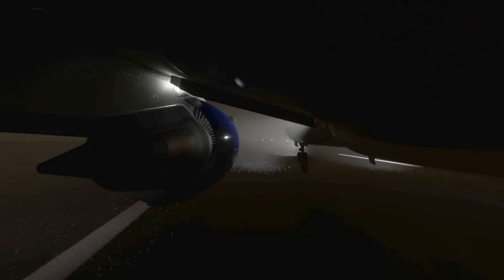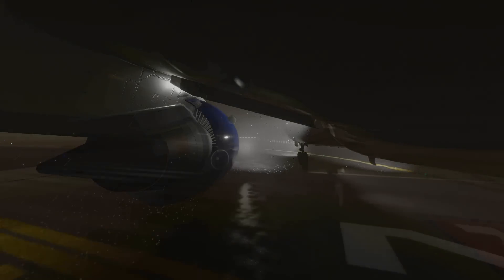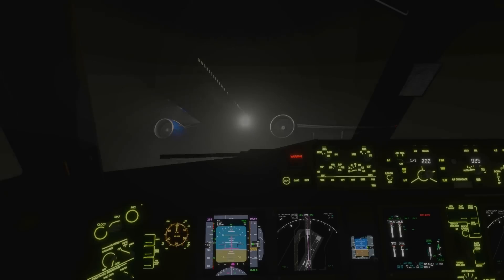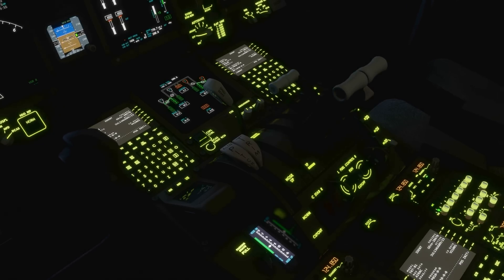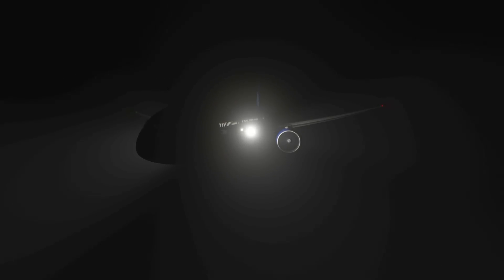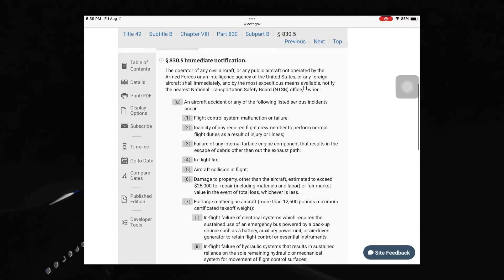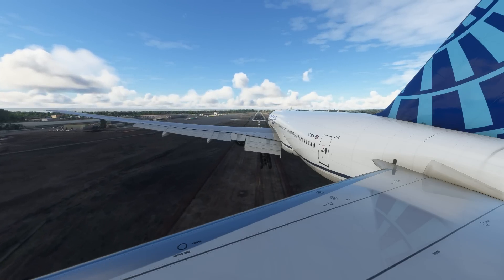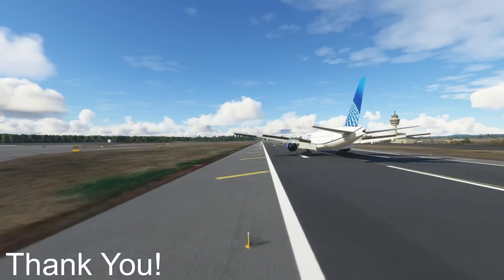How One Misheard Word Almost Killed 271 People | United Airlines 1722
This is the story of United Airlines flight 1722. Hawaii is a US state like no other, its the only state that is made up of islands. This means that getting the to the state requires you to either get on a boat or on a plane and lets be honest most people are gonna be flying. This means that the tiny airport of Kahului and honolulu handles a ton of traffic. On the 18th of december one of those planes was a united airlines boeing 777 with 271 people on board. The jet was to make the trip from kahuli airport to sanfranciso airport. This was one of the many flights that connected  the islands back to the mainland. The pilots of flight 1722 were on the ground at Kahului and they punched in the data into their flight computers. This computer would then spit out how to fly the takeoff. It would tell them how much power to use, how long the takeoff run will be all that sort of stuff. Contrary to popular belief you dont go full power for all takeoffs, that would tax the engines too much reducing their lifespan by a lot. So instead youd give the computer the conditions that were expected at the time and youd get an optimized departure profile. ON the 18th their calculations showed that they could get away with a reduced thrust takeoff with flaps at 20. But as the plane started to taxi  the controller threw a wrench into that idea. You see the sensors around the airport had picked up wind shear around the airport. Wind shear is a weather phenomenon when the direction of the wind quickly changes for a short period of time. Think of it like a current of air that can push planes off course or worse if it is strong enough. This is why modern jets are equipped with wind shear detectors. This information changed their plans the captain now decided to go for a maximum thrust takeoff with the flaps at 20. This would allow them to punch through the windshear with no problem at all, as jeremy clarkson says “power and speed solved many things” and indeed this was one of those cases. So with their new plan the pilots taxied the 777 all the way to the threshold of runway 02 at the airport. The nigh was rainy and dark and the pilots couldn't see very far out into the night. The departure would take them out over the dark pacific ocean and so they would have to keep an eye on their instruments as they flew out to figure out what their plane was doing. With that the pilots lined the jet up with the runway the lights of the runway shone through the rainy dark night leading them into the dark pacific. The the captain pushed the engines to max power and then engaged the autothrottle. The computer would now take care of the power setting while the captain hand flew the plane on departure. The 777 went though 80 knots and everything was fine and then came the V1 speed. At this point they were committed to this takeoff. With that flight 1722 lifted off into the dark sky. The jet gained altitude as it left hawaii behind.  Then right on cue the planes airspeed indicators began to fluctuate as the jet punched through some turbulence. This is what the controller had warned the pilots about when they were on the ground. As the plane picked up speed the the captain called for flaps 5, they were flying fast enough that the plane could have enough lift on its own without the flaps being at 20. The first officer carried out what the captain had asked of him and then he contacted departure to discuss the weather.  But the captain noticed something strange. The max speed on the primary flight display was lower than expected. On the primary flight display you have this speed ribbon and on the ribbon you have this red overlay that shows you the maximum speed that your plane is capable of in the current configuration that it is in. its a very simple idea, stay out of the red and you'll be fine. For what ever reason that red bar was lower than expected. He expected to be able to fly a lot faster with the flaps at 5. Then, the plane started to pick up speed. The captain grabbed the throttles and pulled them back to avoid overspeeding thus overriding the autothrottle. He quickly scanned the instruments to see what was wrong with this jet, he saw that the flaps were at 15 and not 5 like he had asked. So he asked for flaps 5 again and this time he made sure that the flaps were now in the 5 degree detent. The first officer was also now trying to troubleshoot the issue. He knew that the captain had some issues with airspeed control and so he asked the captain if his instruments, the one on th